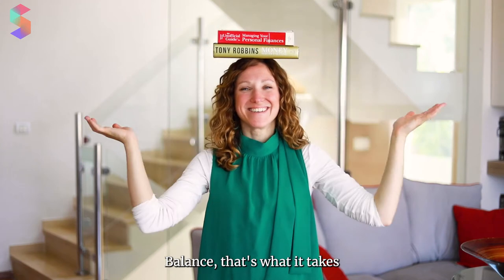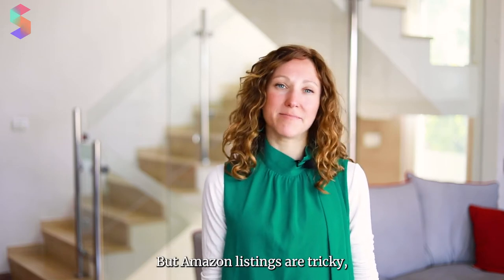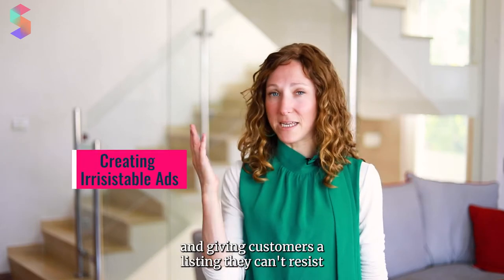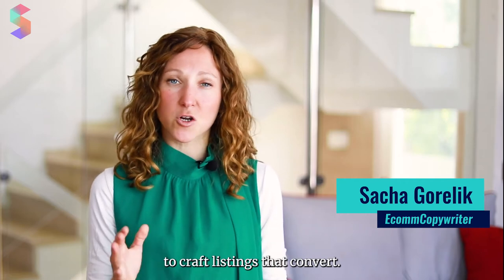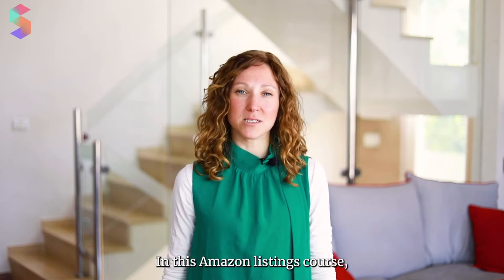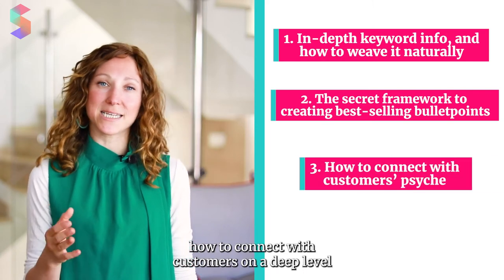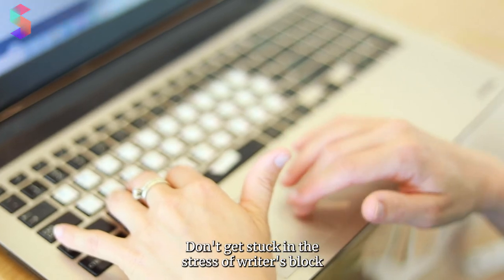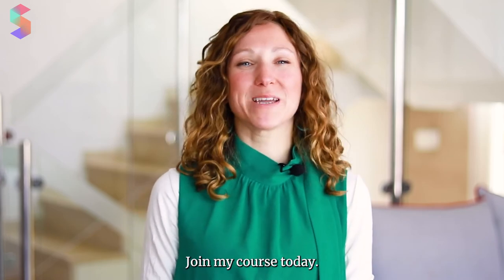Level Up Your Amazon Listings - Learn Advanced Copywriting Techniques & In-Depth Keyword Research!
Craft Bestselling Amazon Listings Every Time.

If you’ve always wanted to leave your competitors in the dust – this Amazon Listings Course will show you all you need to know. So, by the time you’re done – you’ll have listings that please the Amazon keyword gods and give your customers a listing, they can’t resist.

Take advantage of my SECRET frameworks for Next Level Listings, in Depth Keyword Research, and quickly master advanced copywriting techniques.

From copywriting to keywords you’ll get a full suite of tools to take your listings to the next level.

Skip watching a million tutorials on YouTube, and stop following random advice on Facebook groups!

Want to know more before jumping in?